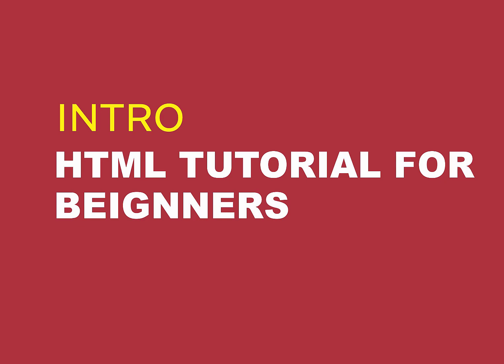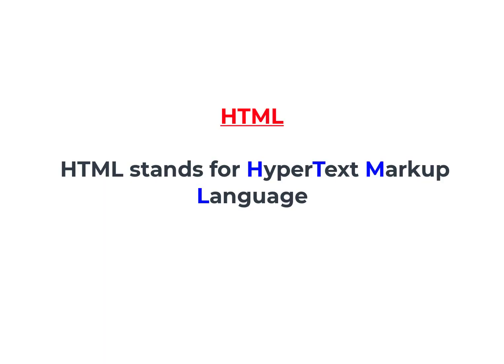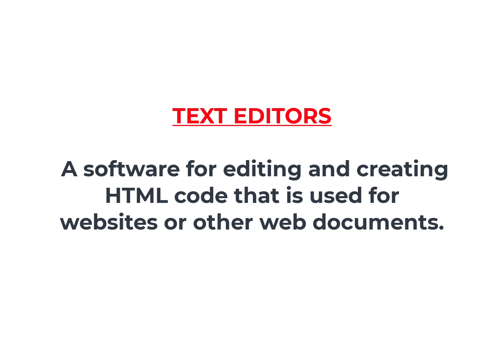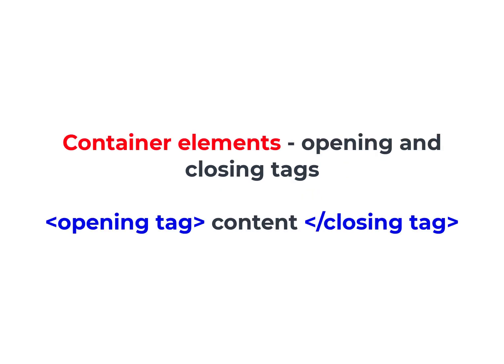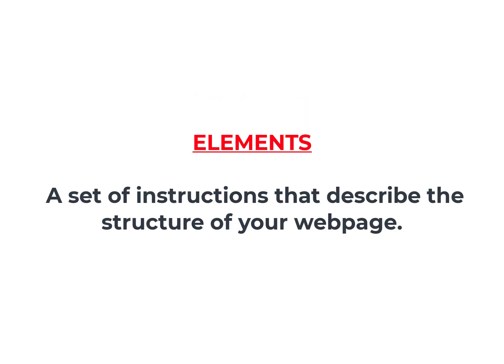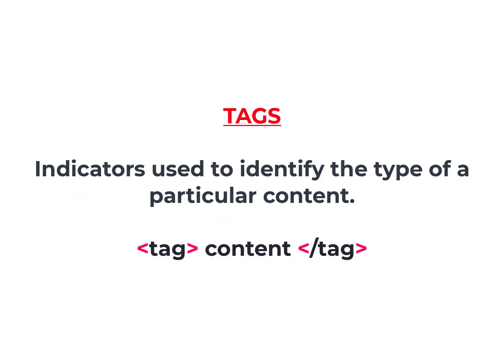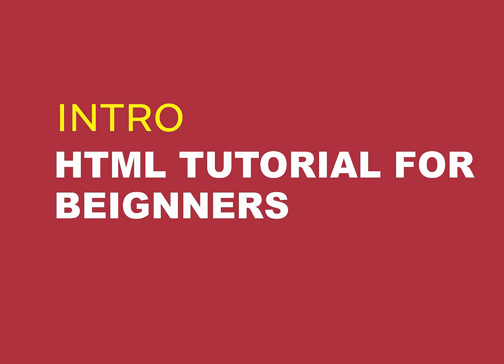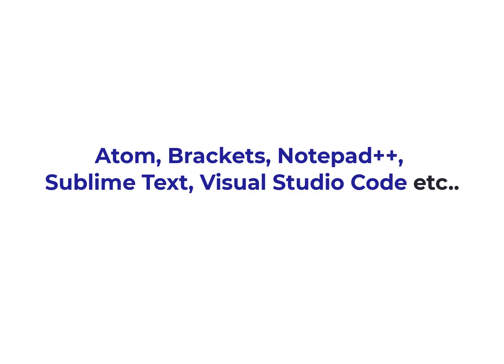HTML Tutorial for Beginners - Introduction to HTML